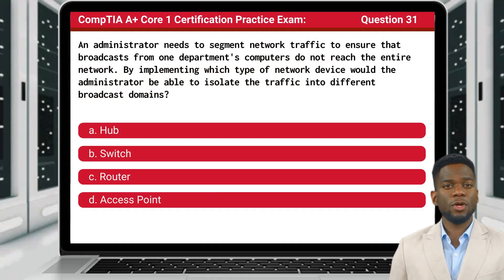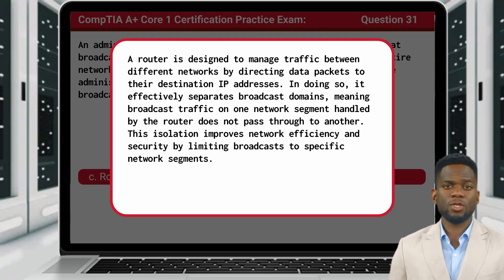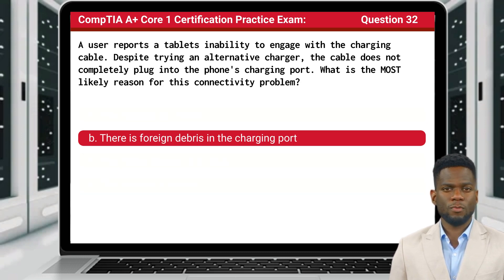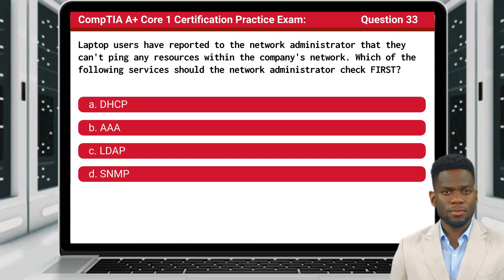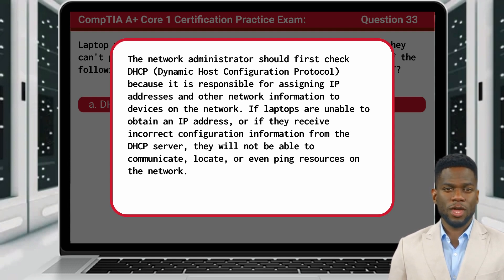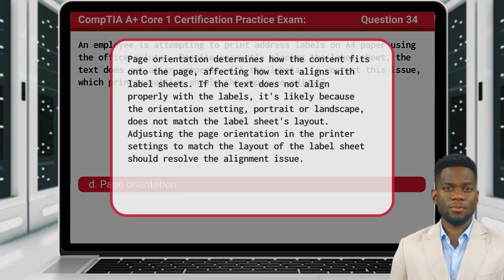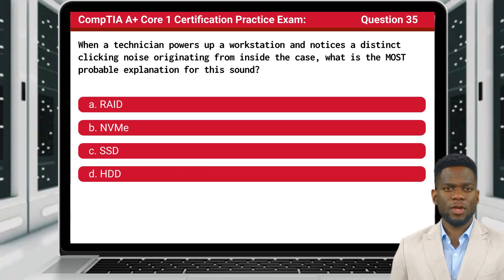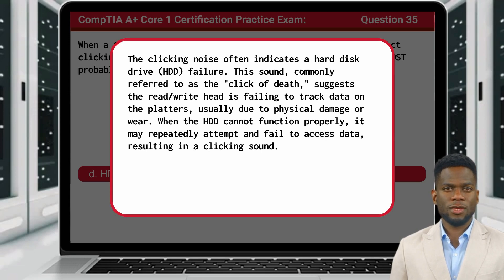CompTIA A+ Core 1 (220-1101) | Practice Exam | Questions 31-35